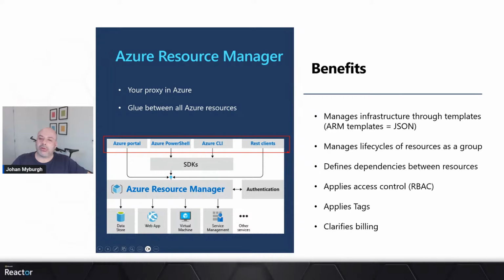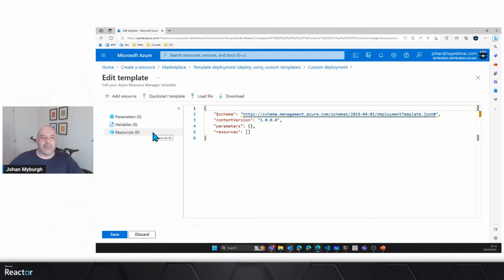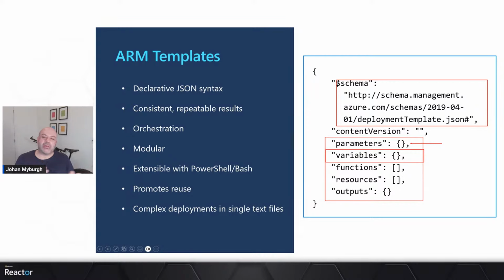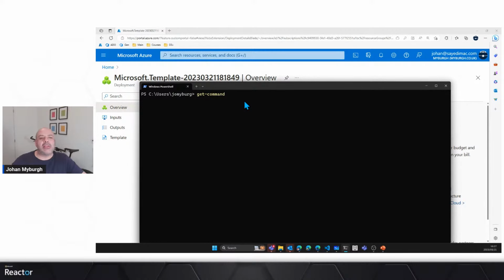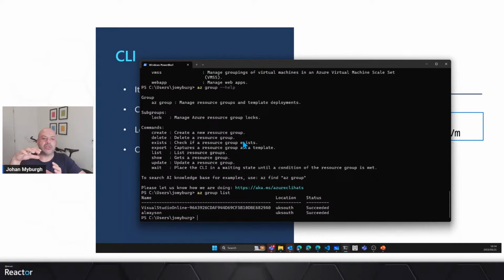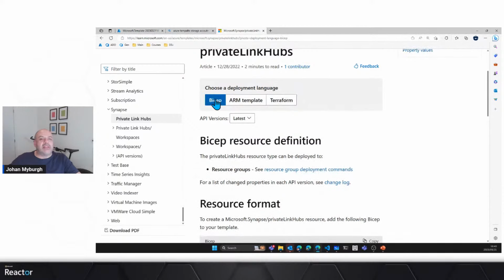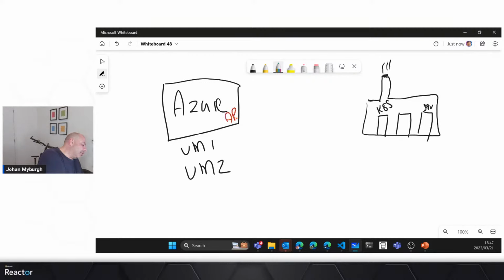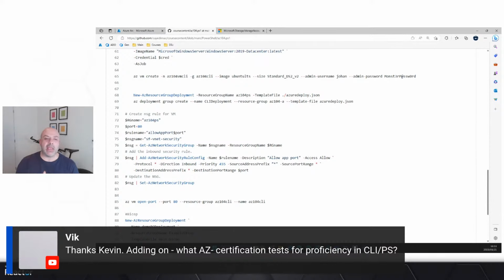Azure Fundamentals EP9: Azure Management Tools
**This session is a part of Ten Tuesdays to Azure Fundamentals (AZ-900) series.**

This series will provide a foundational level knowledge on cloud concepts; core Azure services; security, privacy, compliance, and trust; and Azure pricing and support. By the end of the series you will have the confidence and skills for AZ900 exam.

In this session, we will look at the various tools that are available for managing Azure resources. Both Linux and Windows administrators can make use of familiar tools like command-line tools or graphical web based tooling like the Azure Portal. This session will cover Azure PowerShell and the Azure Command Line Interface (CLI), but also the Cloud Shell and Azure Resource manager Templates.

The audience for this series is new to or beginning to learn about cloud computing and how Microsoft Azure provides that service.

If you are new to Azure and cloud concepts in general, we will breach that gap with you are give you a basic understanding of what cloud computing is.

[eventID:17970]